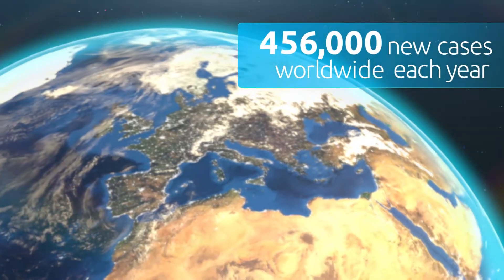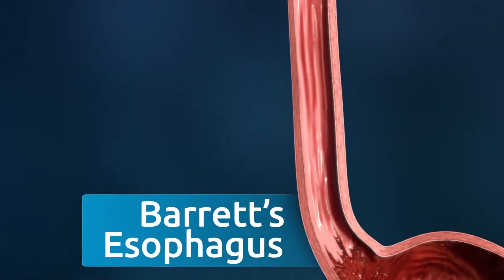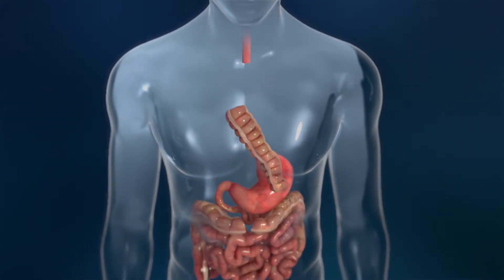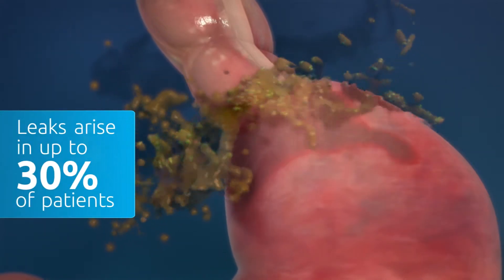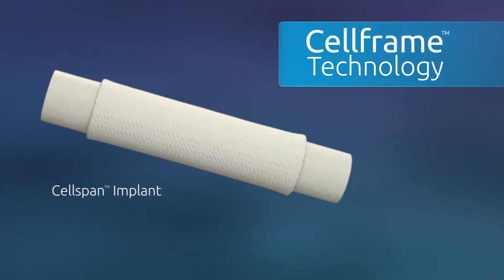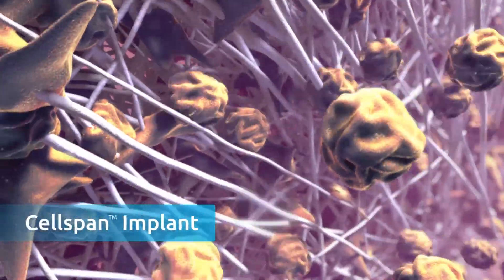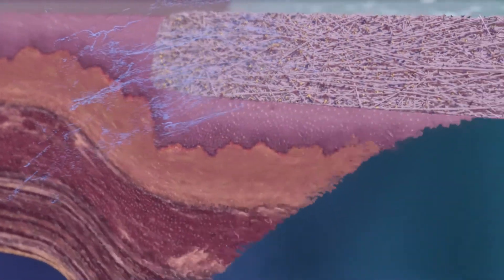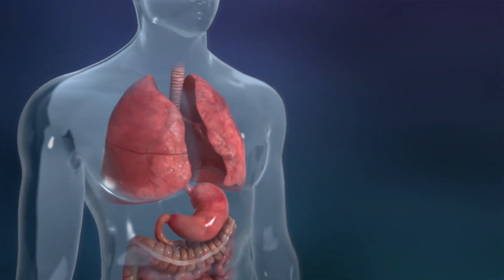Biostage Cellframe Technology Animation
About 456,000 new cases of esophageal cancer occur each year. In the United States alone, there are 17,000 new cases. Esophageal cancer is treated with an esophagectomy, which has a 90-day mortality rate as high as 19%. Biostage is pioneering a new technology to regenerate the patient’s native esophagus through Cellframe Technology. Two weeks before the esophagectomy, stem cells are extract and incubated with the Cellspan implant in a bioreactor. This animation shows how Cellframe Technology works to regenerate esophagus tissue and muscle through stem cells as well as the Cellspan Implant process.

Learn more about how XVIVO is a trusted partner for start-up companies in our blog, Start-up with Style: Launch your Visuals with XVIVO